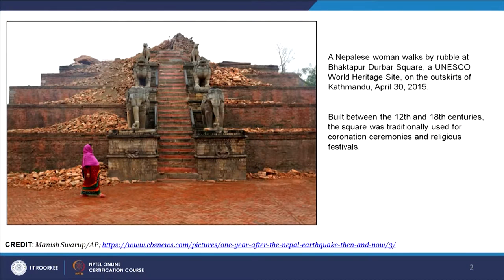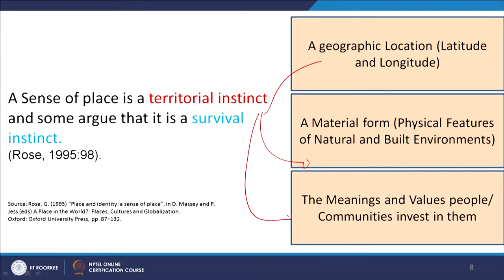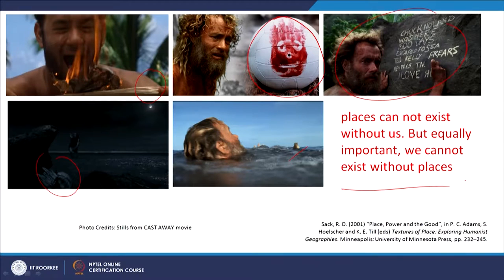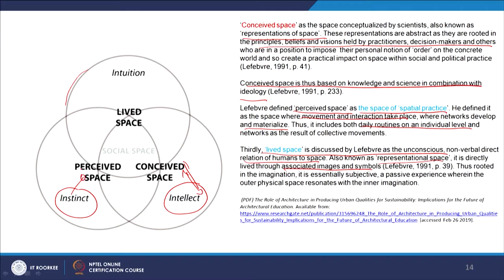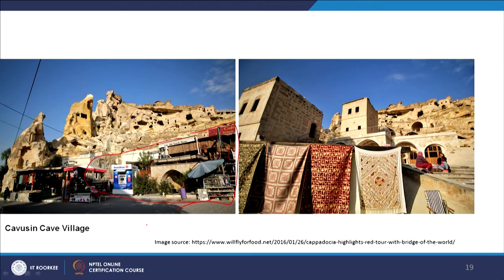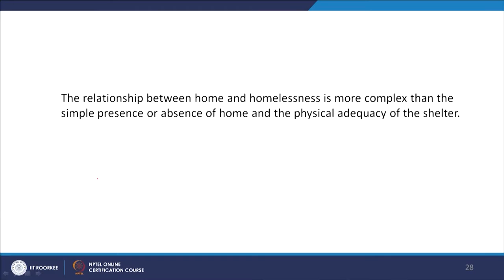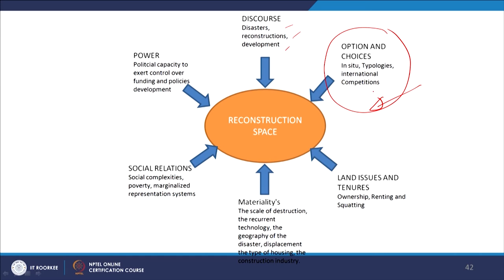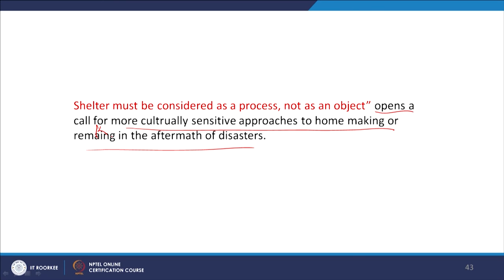Mod 01 Lec 05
Architecture at Risk, Place, Sense of Place, Territorial Instinct, Survival Instinct, Social Construct, Post-Disaster Spatial Practice.

 To access the translated content:
1. The translated content of this course is available in regional languages.
 2. Regional language subtitles available for this course
 To watch the subtitles in regional languages:
 1. Click on the lecture under Course Details.
 2. Play the video.
 3. Now click on the Settings icon and a list of features will display
 4. From that select the option Subtitles/CC.
 5. Now select the Language from the available languages to read the subtitle in the regional language.